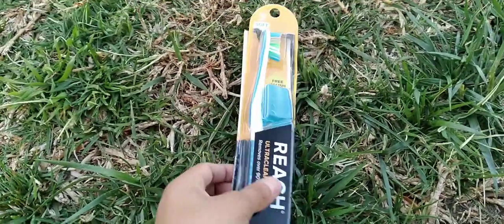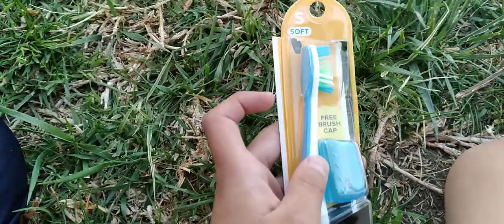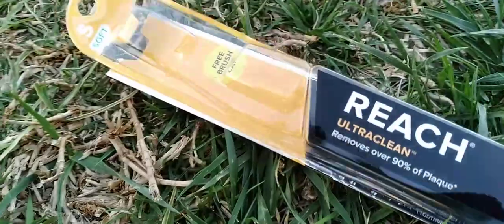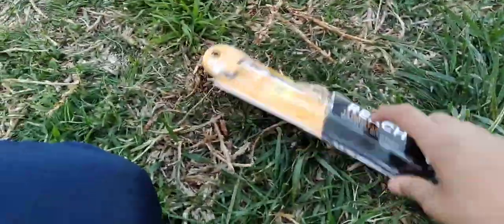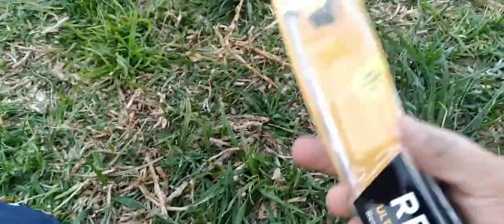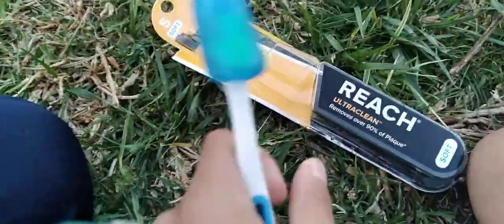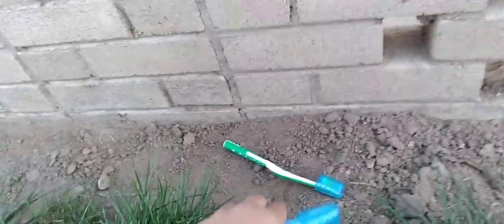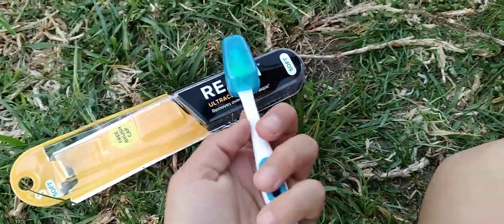scorpion Dnt(reach ultra clean)real good toothbrush 98 cents